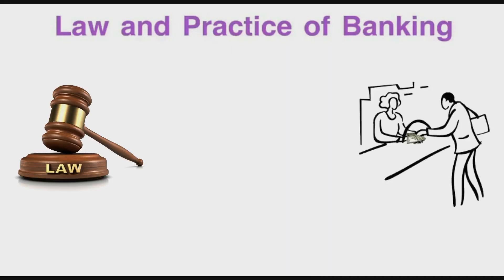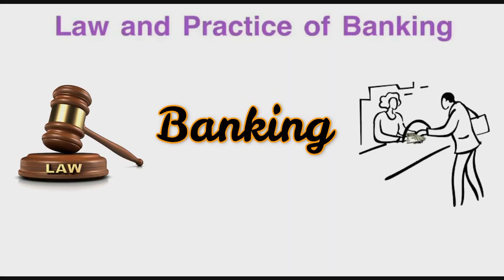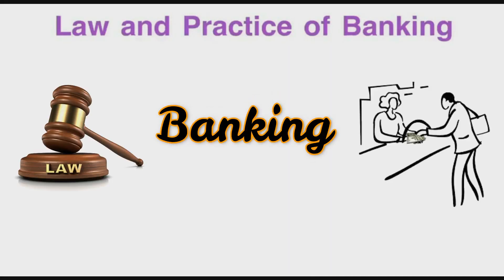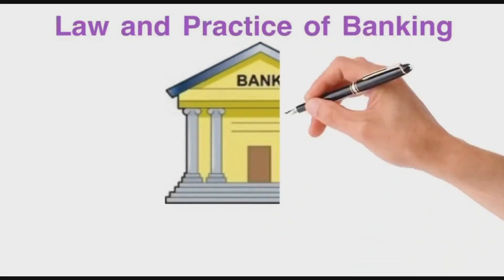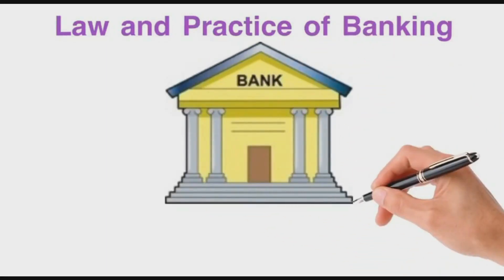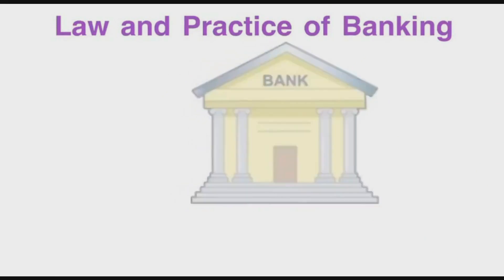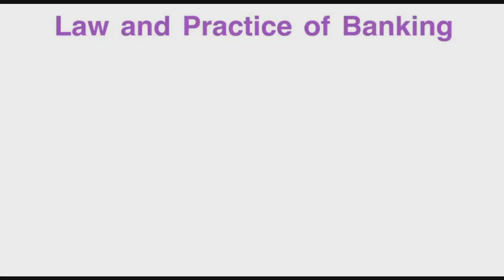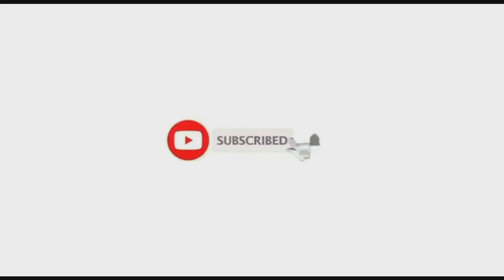Introduction to Law and Practice of Banking